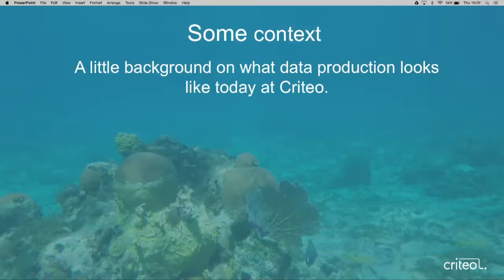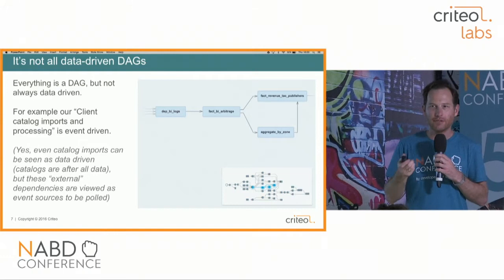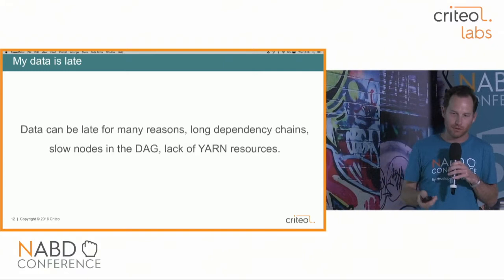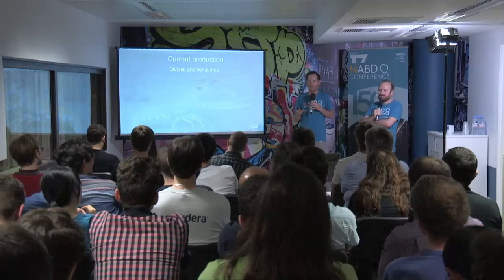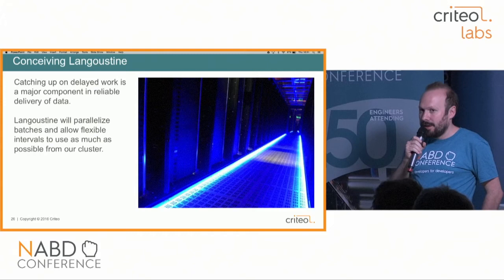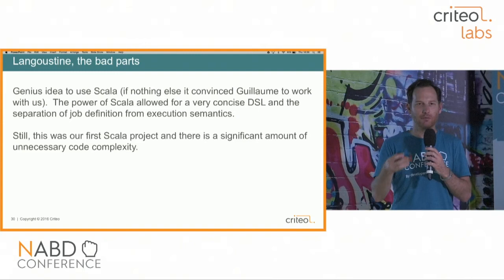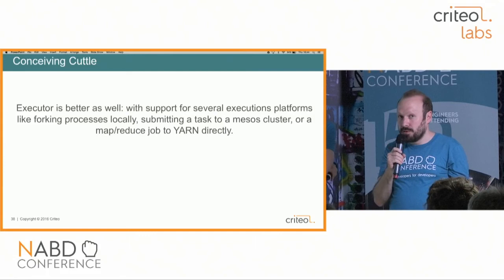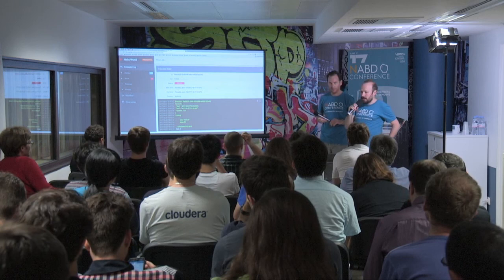Time-series workflow scheduling with Scala in Langoustine - Guillaume Bort, Justin Coffey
There are many workflow schedulers available today both in the FOSS and proprietary worlds.  Langoustine is a new offering in this space.  It is close in spirit to Airflow, though written in Scala and with a Scala DSL and with a specific focus on scheduling time series data set pipelines.

Langoustine is in production running the vast majority of Criteo data pipelines on the largest Hadoop cluster in Europe and in this talk we will discuss our hits and misses in building it as well as its future as an Open Source project.